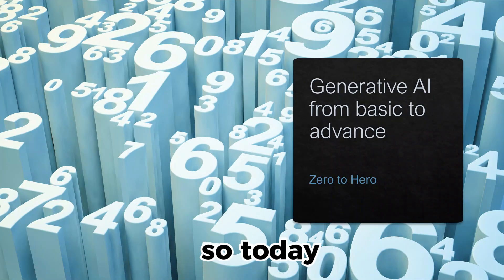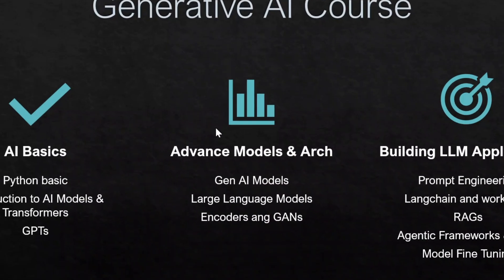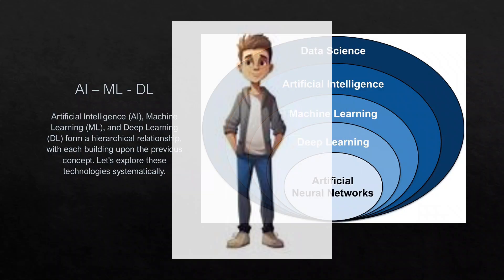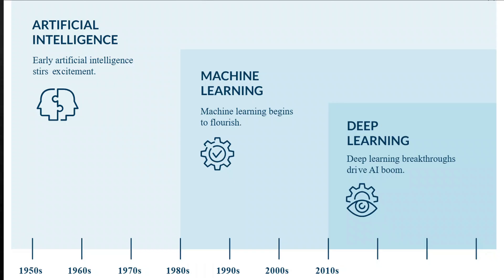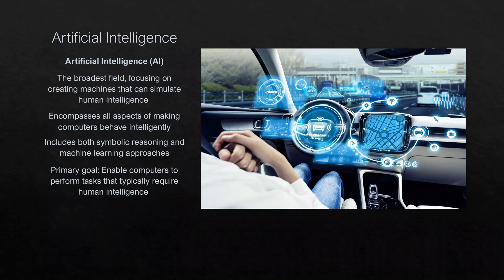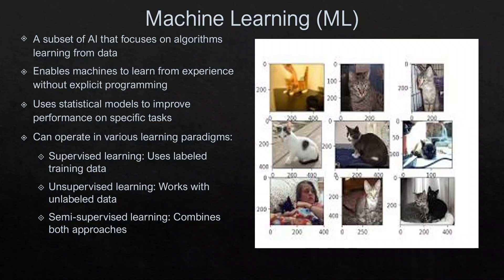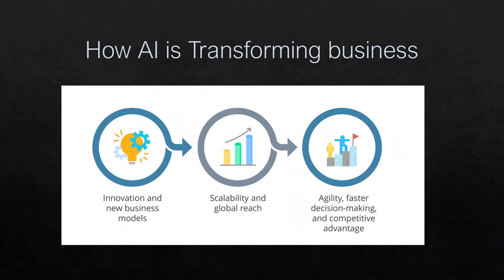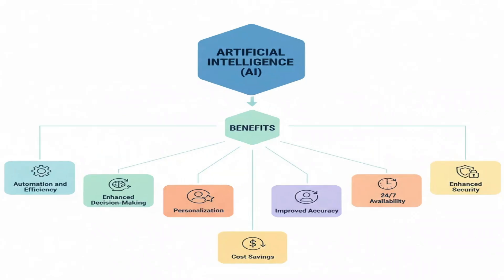Getting Started with AI – Part 1: The Core Concepts Behind Generative AI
Welcome to the first episode of my brand-new series on Generative AI! 🤖
In this video, “AI Basics”, we’ll break down what Artificial Intelligence really is, how it works, and why it’s transforming industries across the world.

You’ll learn:

What AI actually means (in simple terms)

The difference between AI, Machine Learning, and Deep Learning

Real-world examples of AI applications

How Generative AI fits into the broader AI landscape

Whether you’re a beginner or just curious about the future of AI, this video is the perfect starting point.